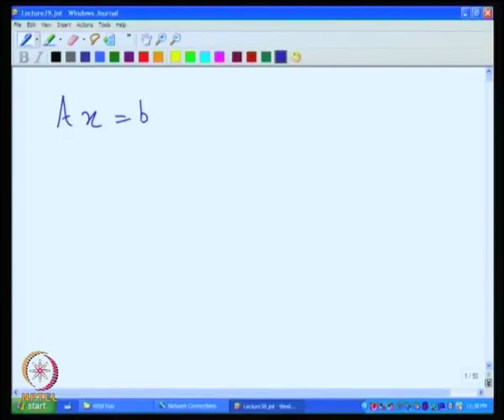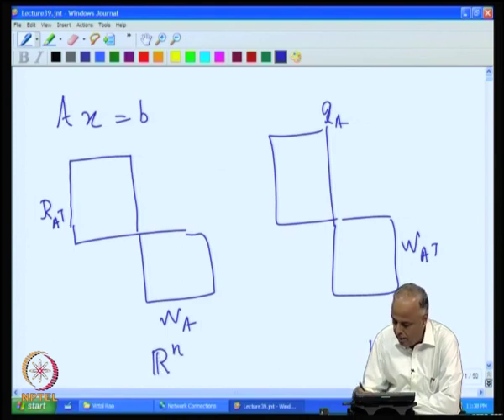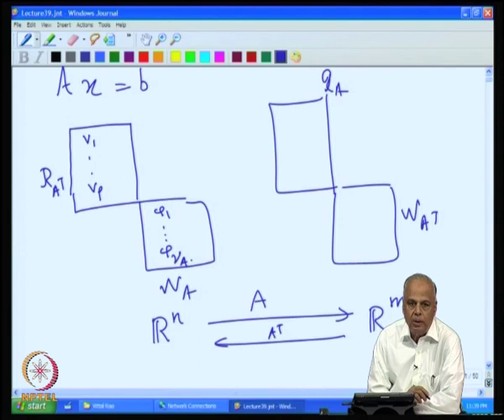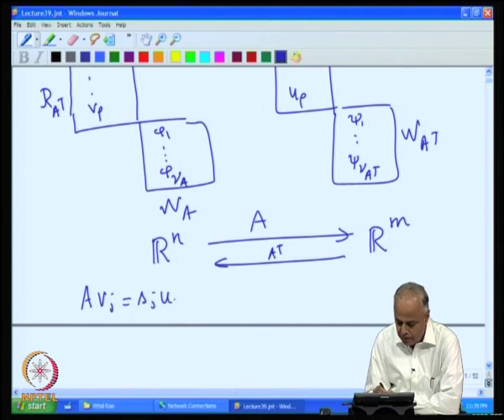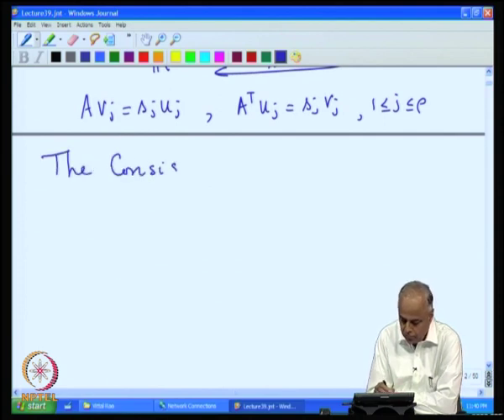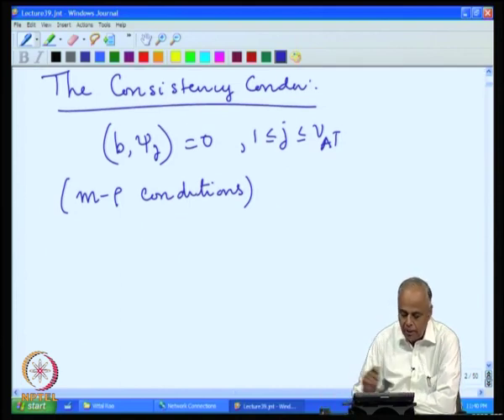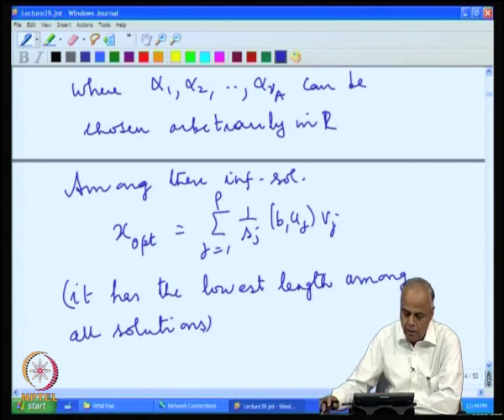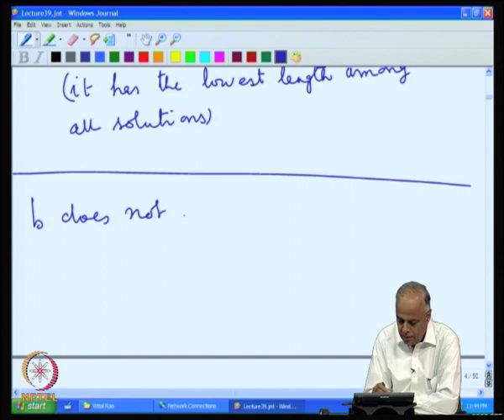Back To Linear Systems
Advanced Matrix Theory and Linear Algebra for Engineers by Prof. Vittal Rao ,Centre For Electronics Design and Technology, IISC Bangalore.